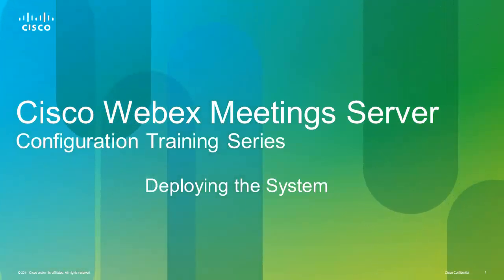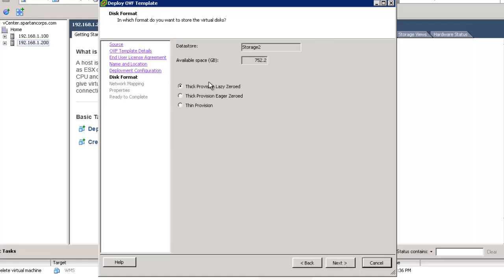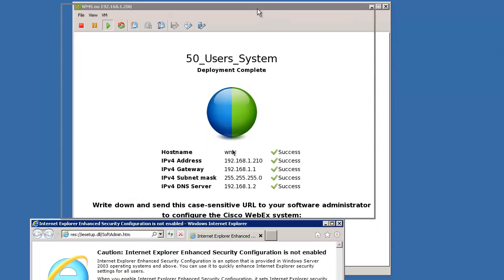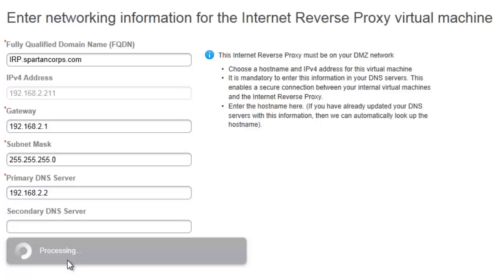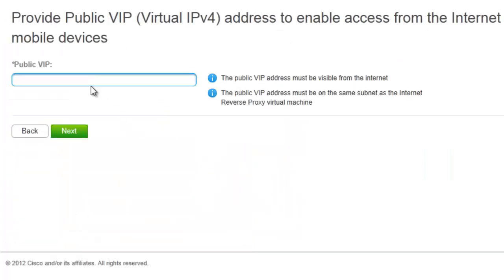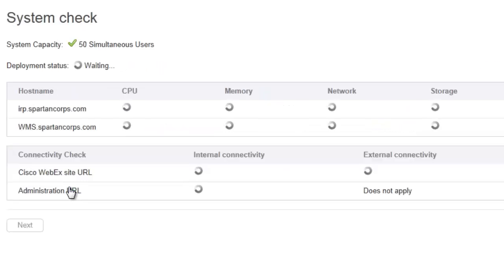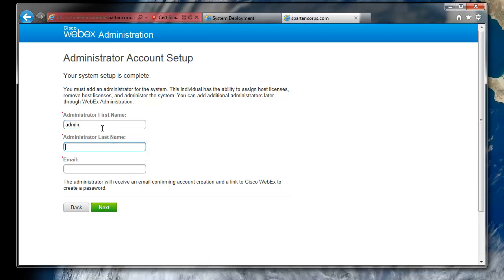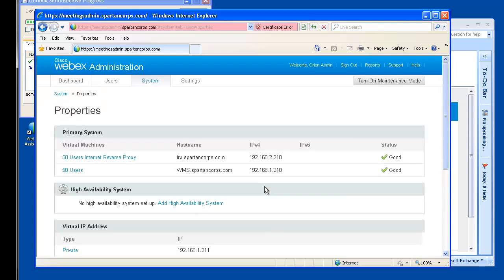1.x CWMS Deployment Video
A quick demo of how to deploy CWMS.  Note this is for 1.x, a 2.0 update will be posted shortly.